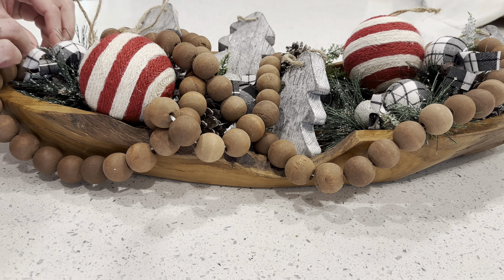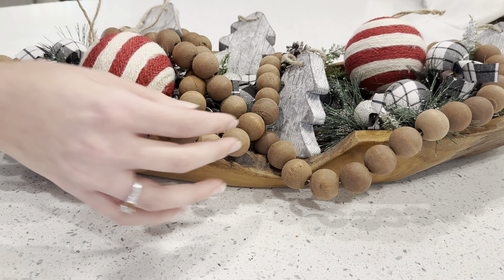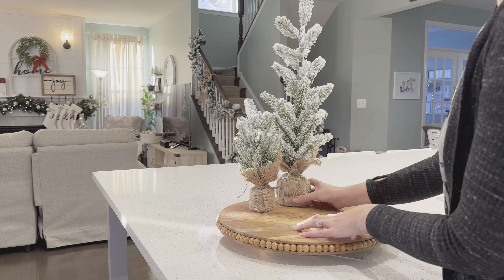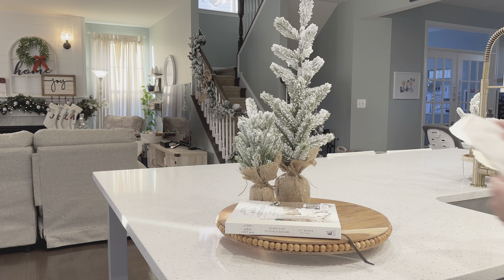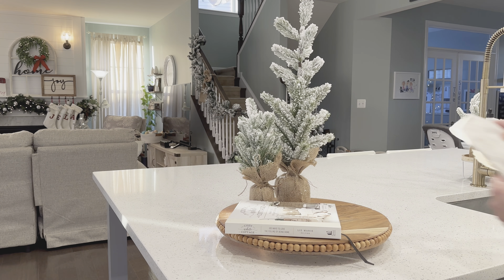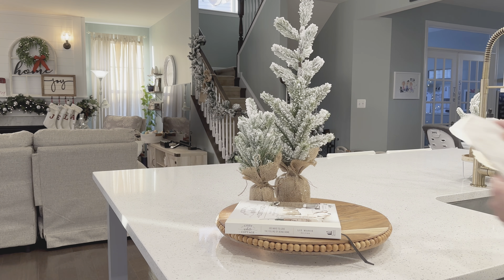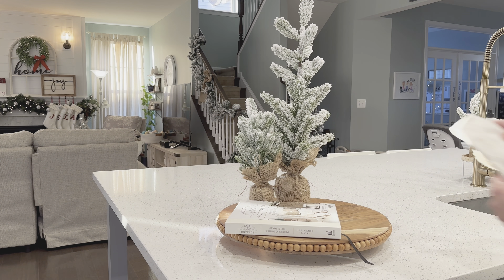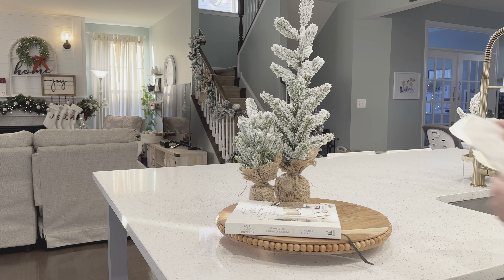3 Budget Holiday Decor Ideas that Look Expensive - Decorate With Me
Have you ever wondered what a vignette is and how to create one? In this video I show you quick, affordable and easy ways to create beautiful Christmas vignettes which add coziness to your home with little to no effort. Join me for this holiday decorate with me where I show you how to combine your Christmas decor to create beautiful dough bowl or center pieces. Be sure to stick around until the end where I share an adorable DIY that cost me only 10 dollars to create!

0:00 - Intro
0:29 - Dough Bowl 1
1:35 - Christmas Vignette
2:42 - Dough Bowl 2
3:43 - DIY Mini Vignettes
5:43 - Outro

I want to hear from you, about what you would like to see and any questions, so please reach out through the comments below; I'll respond to each and every comment!

Sending warm and cozy wishes always,
Ashley

Ashley's Cozy House on the Lane 2022